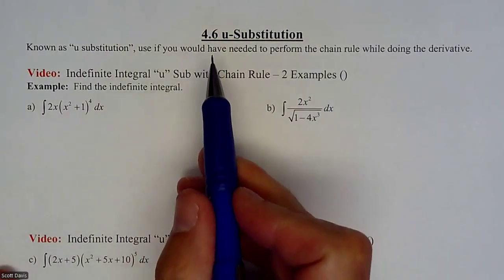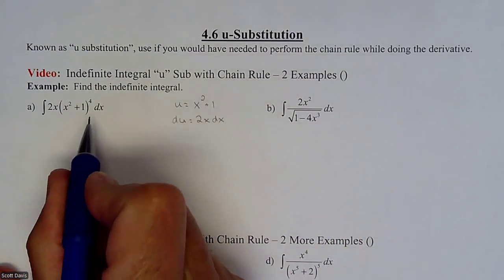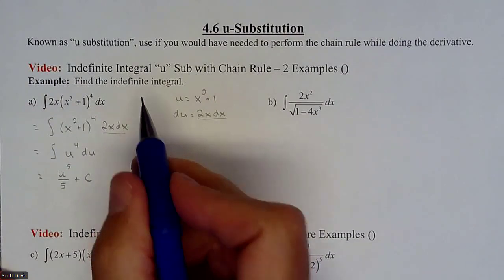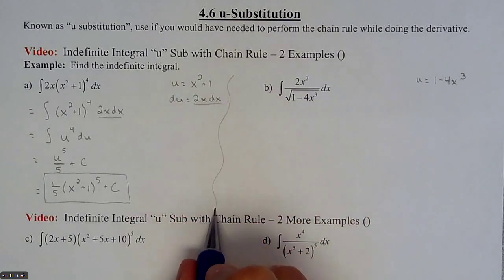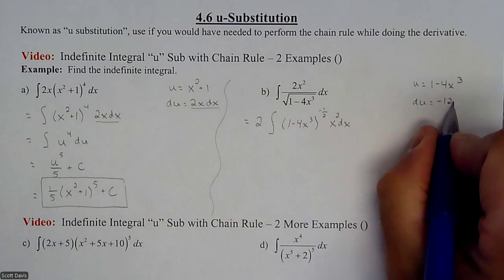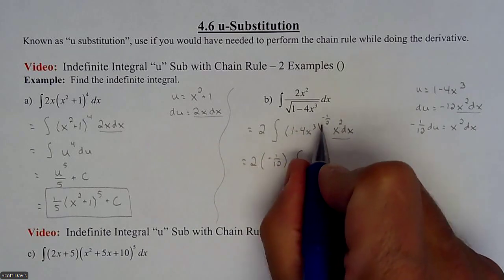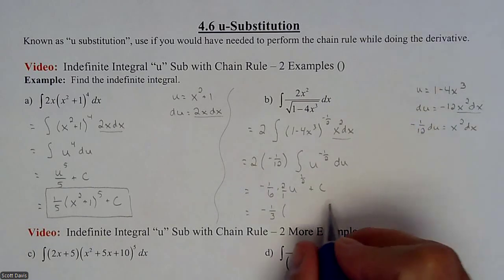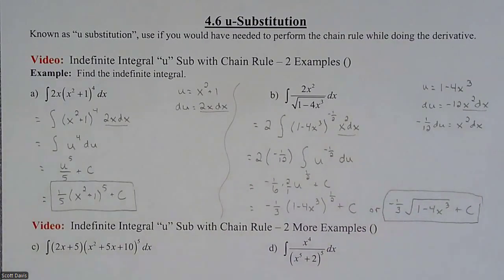Calc 1 - Indefinite Integral “u” Sub with Chain Rule – 2 Examples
Finding the antiderivative of a function that needed the chain rule when deriving.